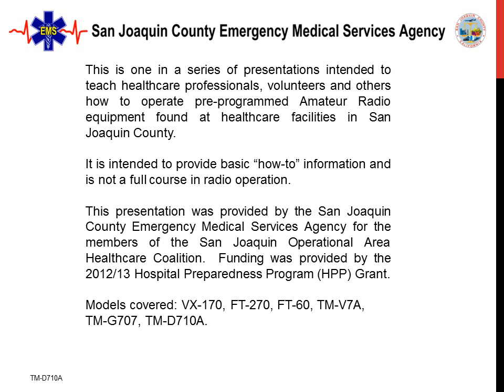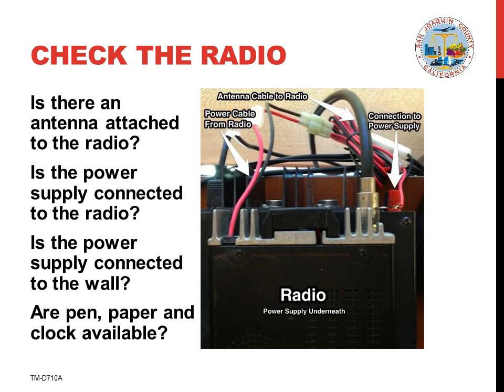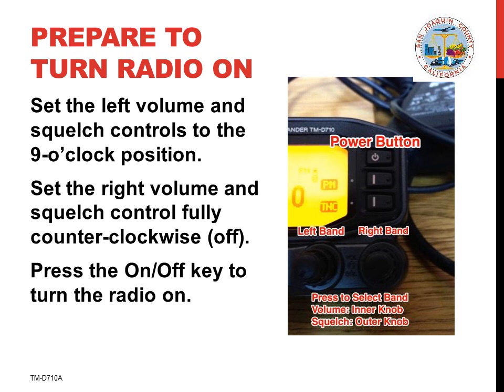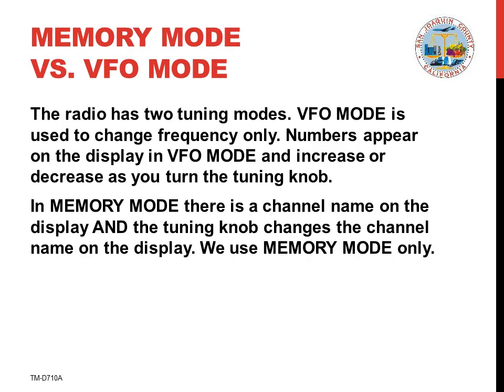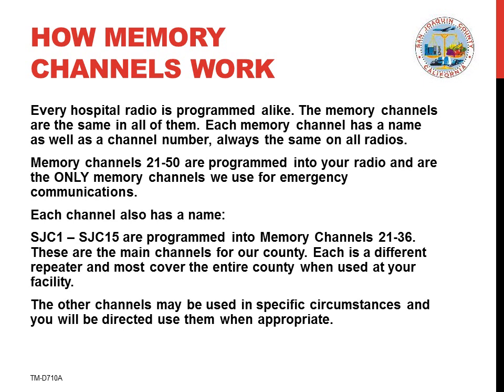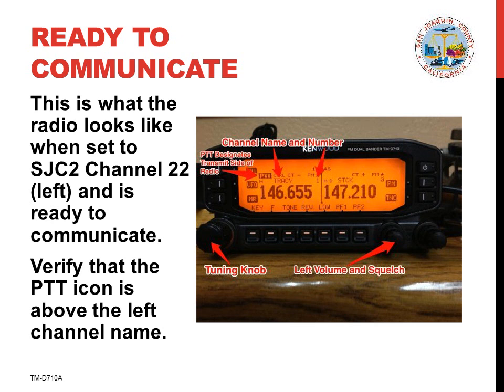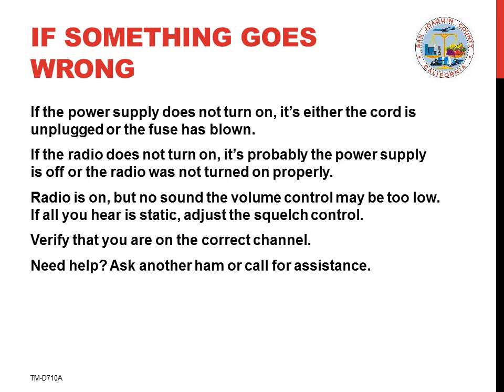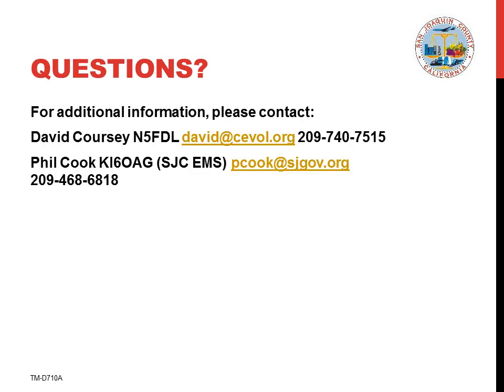Kenwood TM D710A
Basic just-in-time training on a Kenwood TM D710A. Produced by the (California) San Joaquin Operational Area Healthcare Coalition Members